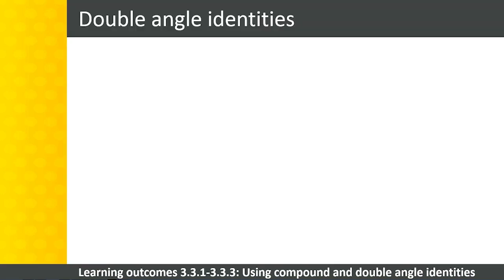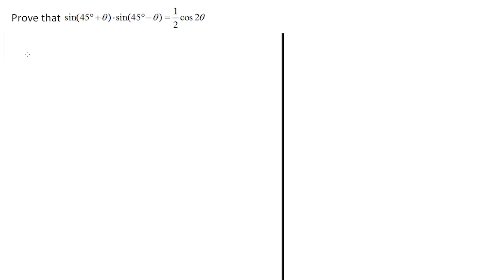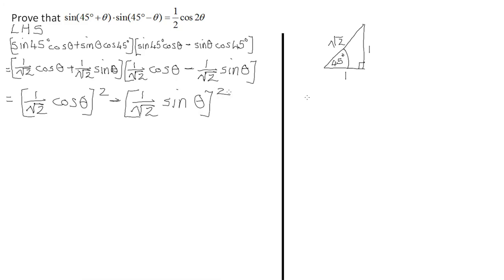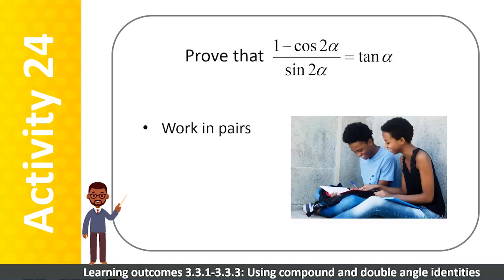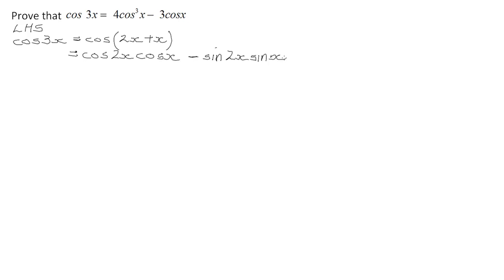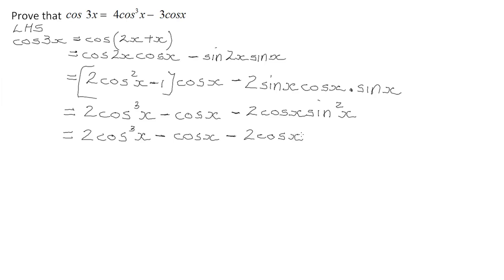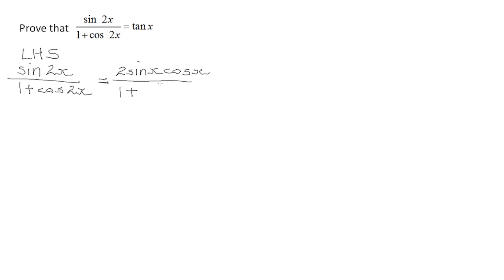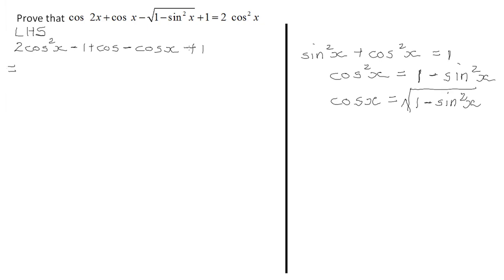NCV LEVEL 4 MATHS Trigonometry 3